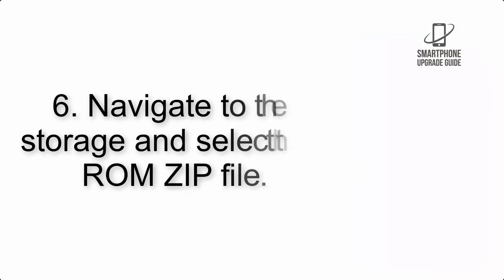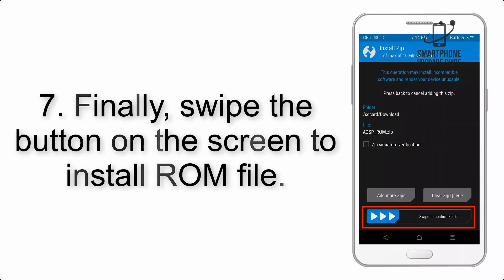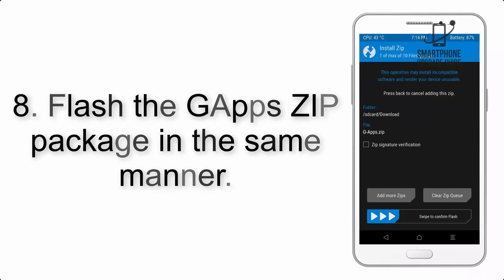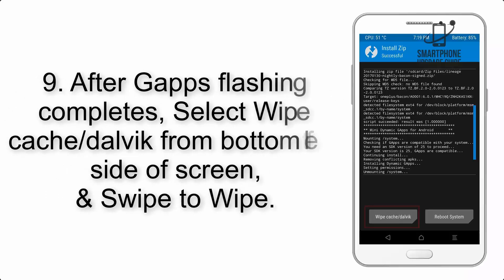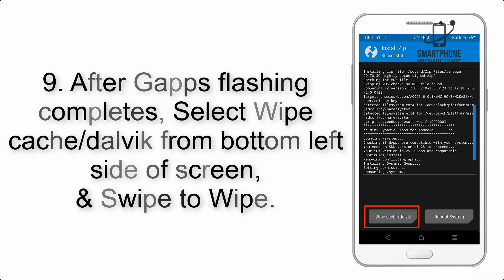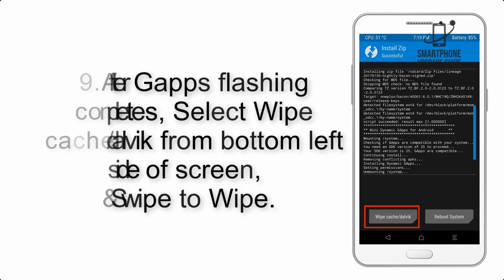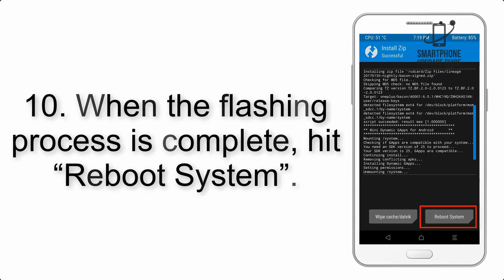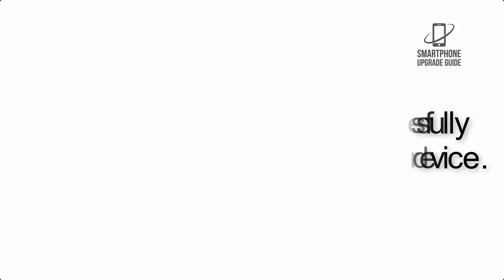Install Android 14 on MI Pad 4 & 4 Plus (LineageOS 21) - How to Guide!